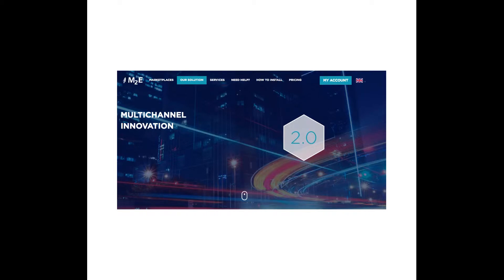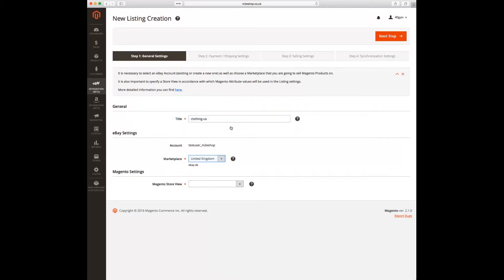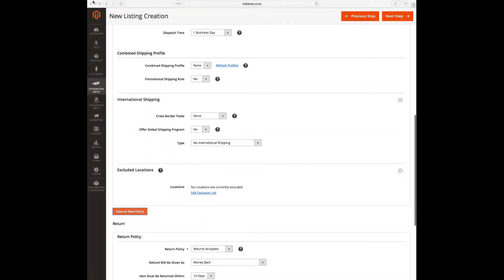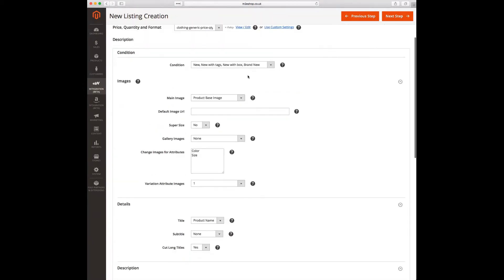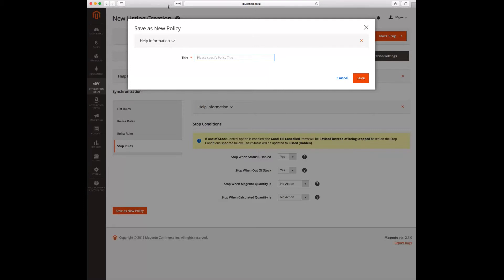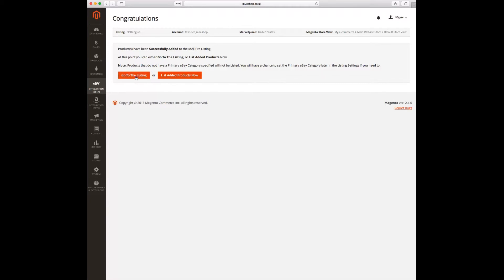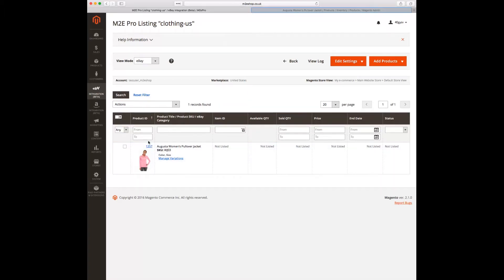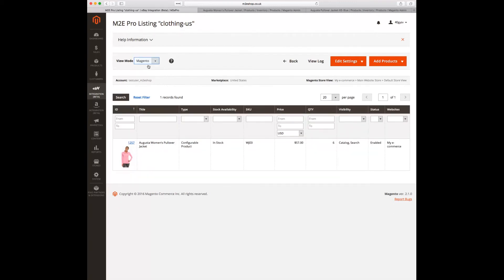Magento 2 eBay native integration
This video is outdated, here is a demo video of M2E Pro
Award-winning extension for Magento 2.  It is important to remember that, unlike many other generic multichannel solution providers, M2E Pro is the only Magento native system. You could think of M2E as of a sophisticated data processing layer connecting your Magento product catalog directly (i.e. no clouds or any other kinds of middleware) to your eBay  (23 marketplaces). So if you have existing listings (with an existing rank and sales history), we strongly advise you keeping these live and mapping (or linking) them back to your Magento platform via M2E Pro. Remember: in most cases, a new listing will not appear in among search results as high as the existing one, so why risk visibility?

M2E Pro is a Magento-trusted extension helping to upload your Magento inventory to the world’s top marketplaces – eBay, Amazon, and Walmart.

Our new independent multi-channel software is already running. Try it out today